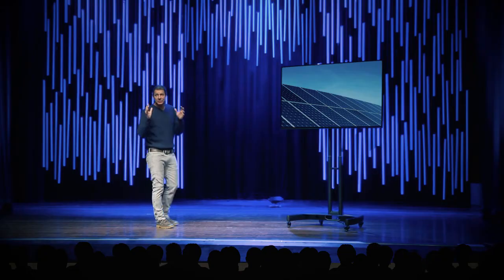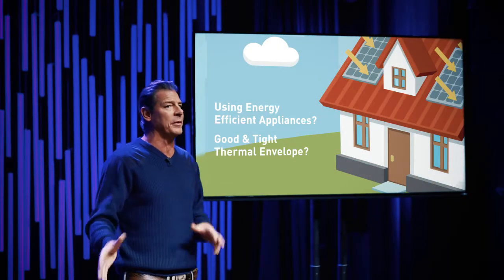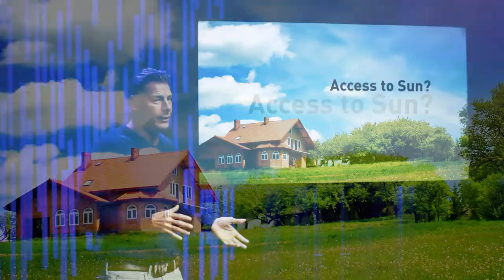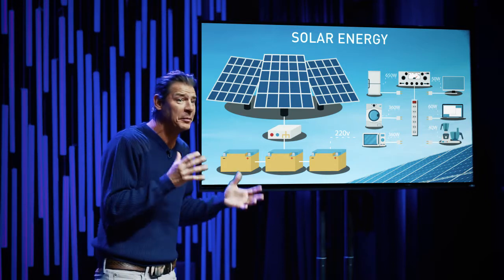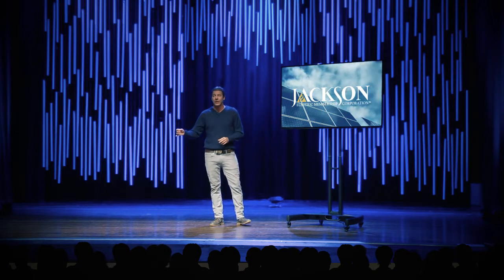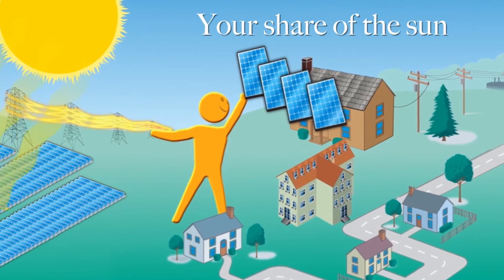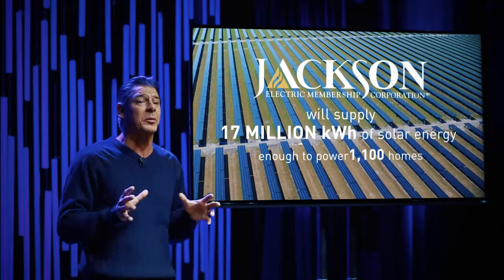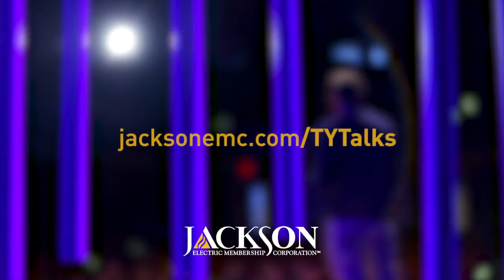Ty Talks - Renewable Energy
In this Ty Talk, TV host and home energy expert Ty Pennington shares information on solar power and how to leverage renewable energy in your home.